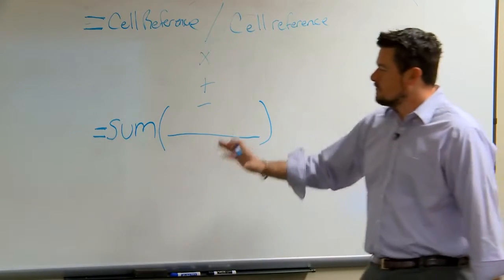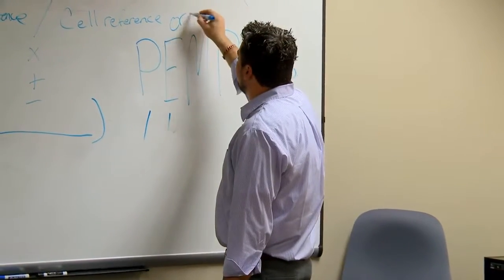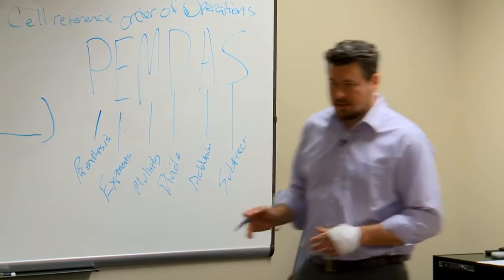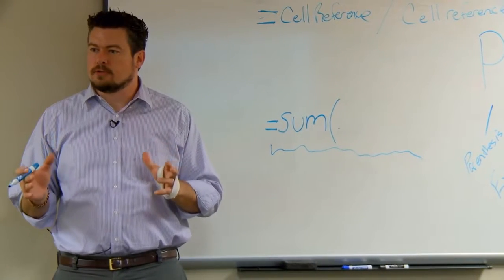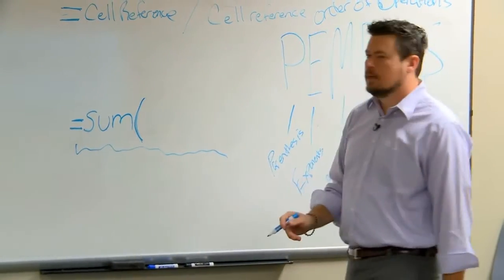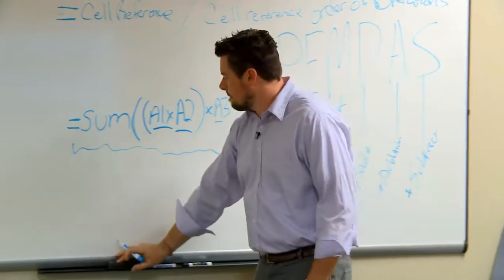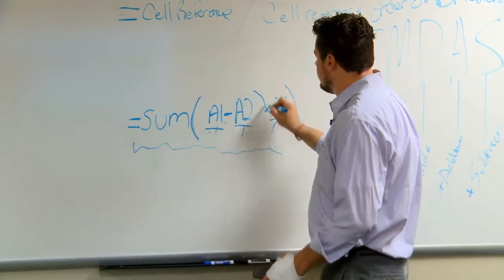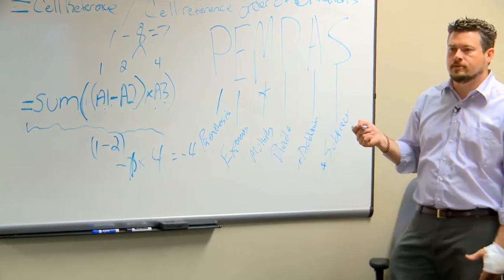Microsoft Excel 2010 Tutorial - Basic Structures of Formulas in Excel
Microsoft Excel 2010 Tutorial -  Basic Structures of Formulas in Excel - Justin Denton